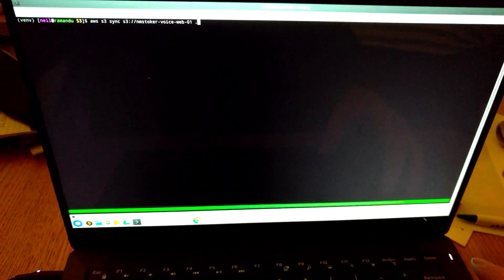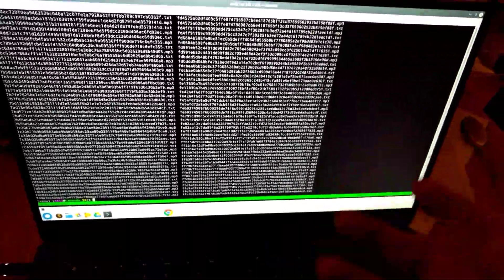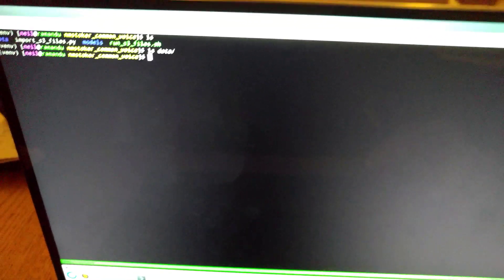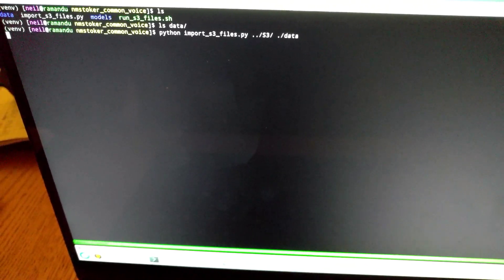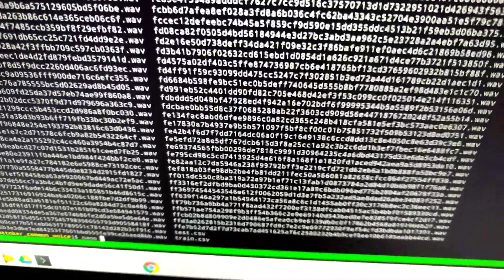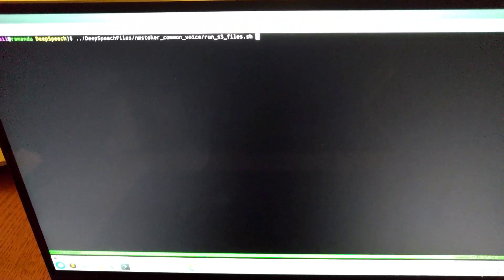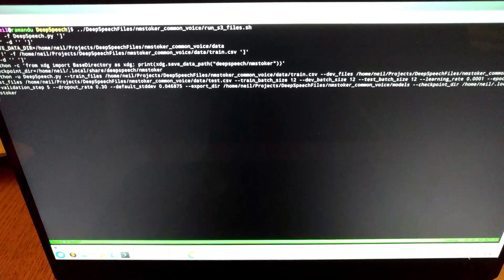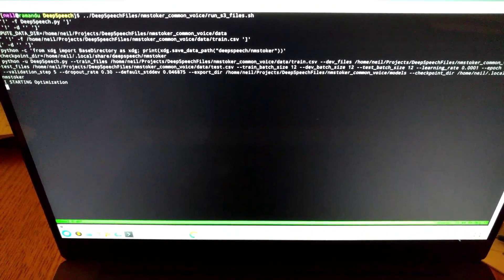Quick run through getting Common Voice files into DeepSpeech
This is a basic method I cobbled together to take Common Voice files I've recorded of me saying various phases and get them in a form that can be used to train a speech recognition model in Mozilla DeepSpeech. Not the most elegant way but it works!